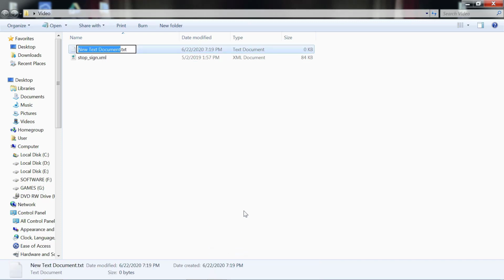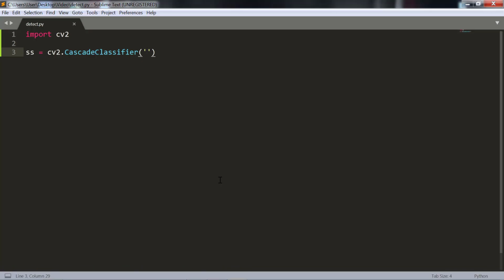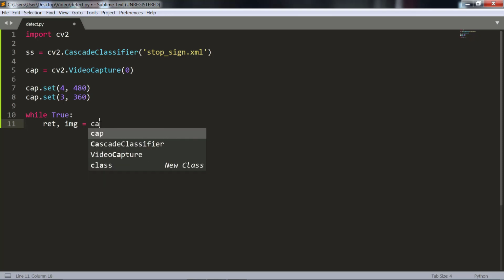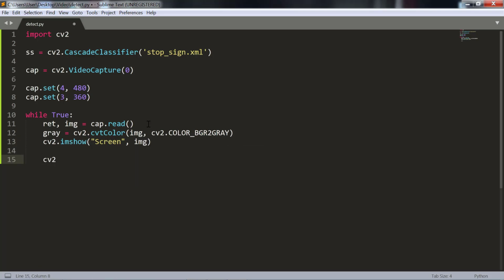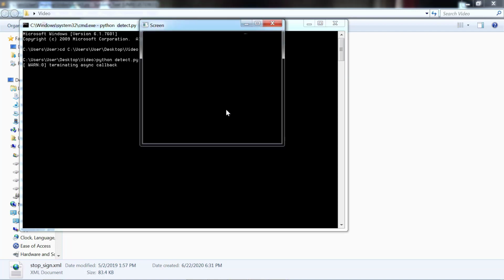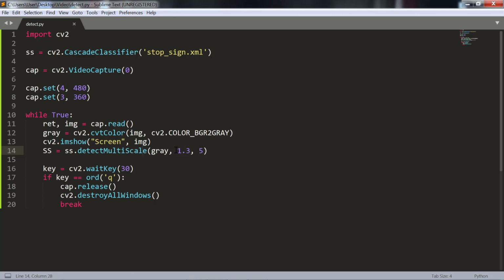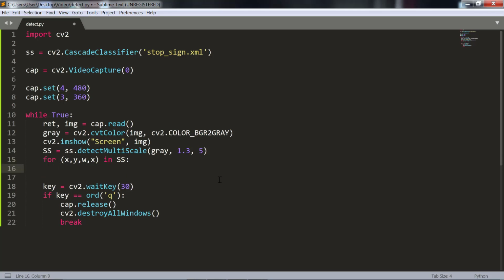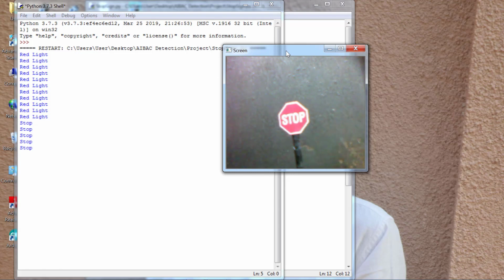Stop Sign and Red Light Detection for Self Driving Car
A small tutorial of detecting stop signs and red lights using cascade classifiers for self driving car.